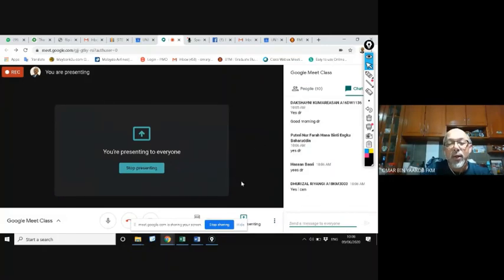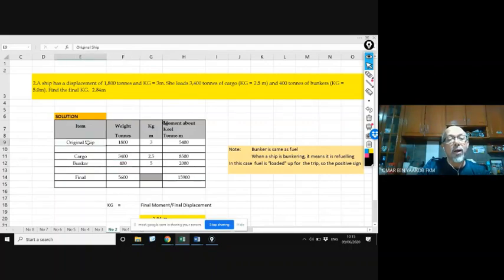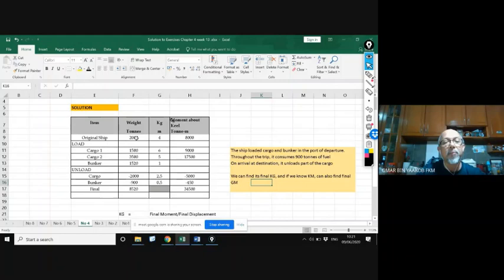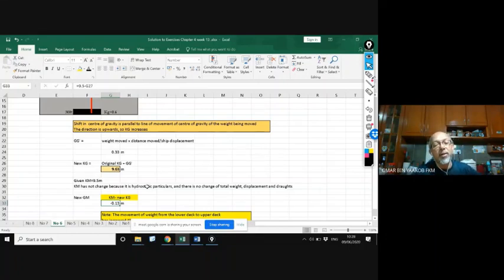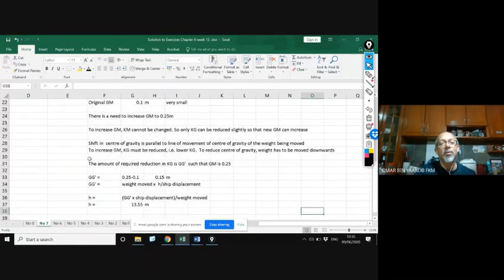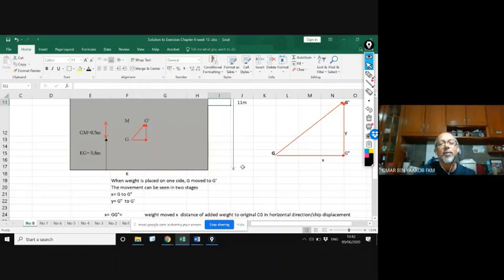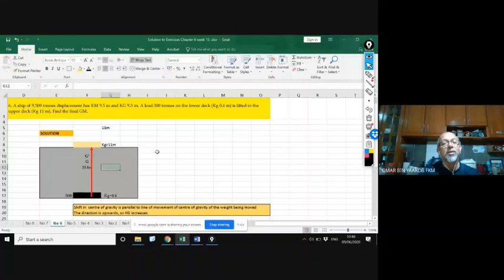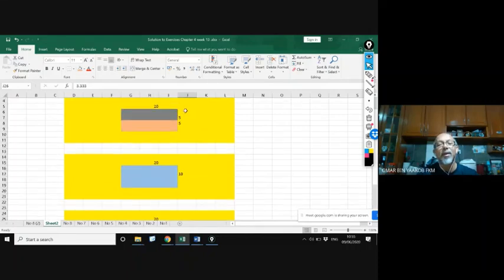Tutorial Exercise Chapter 4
This video review the exercises.